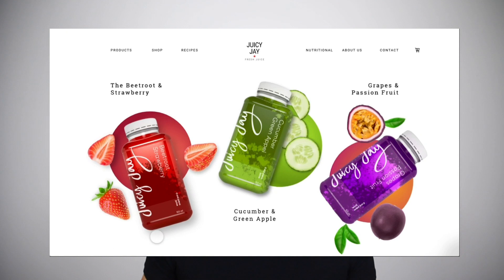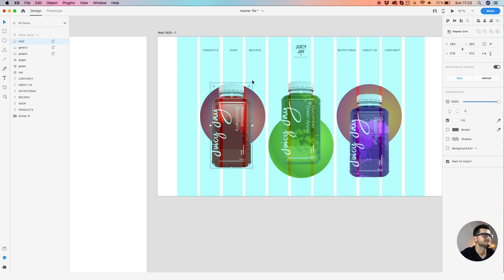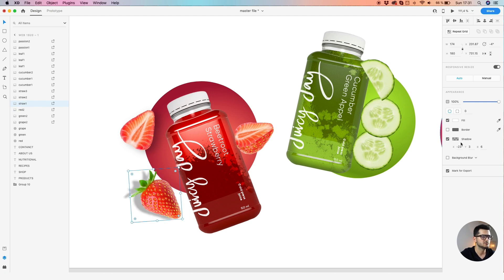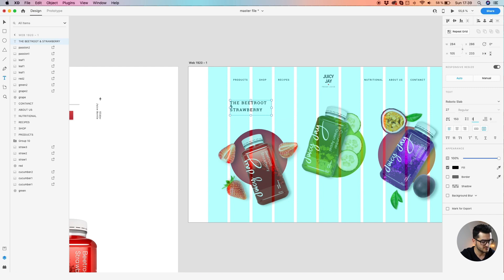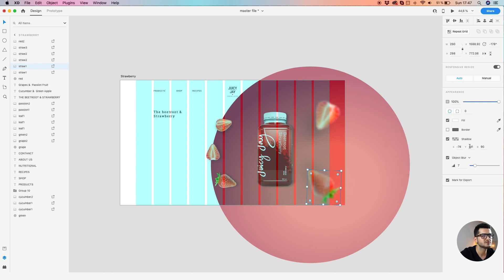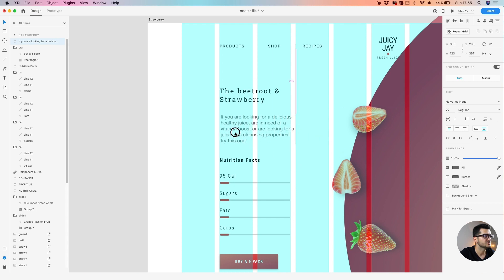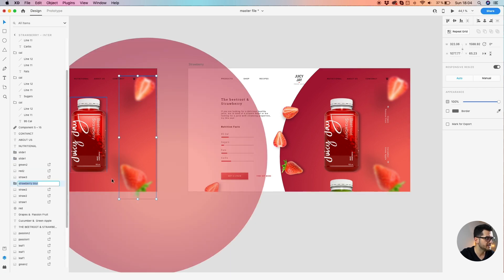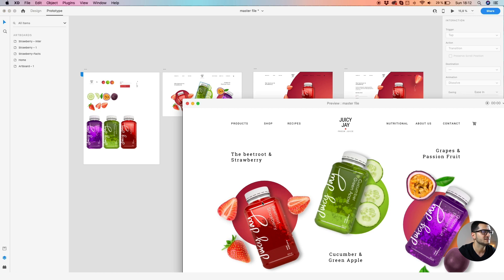Adobe XD Web Design Animation Techniques Course - Part 1. Clean and Interactive Web Ui Design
In this course we will create some interesting web animations in Adobe XD and a different approach on web design.

To get started for this course you will need to download the master Adobe XD file, where you can find all the assets and fonts:

We will cover a few important features like:

How to raster files / images
How to create a clean web design
How to achieve a parallax effect
How to work with vector paths
And much more cool things